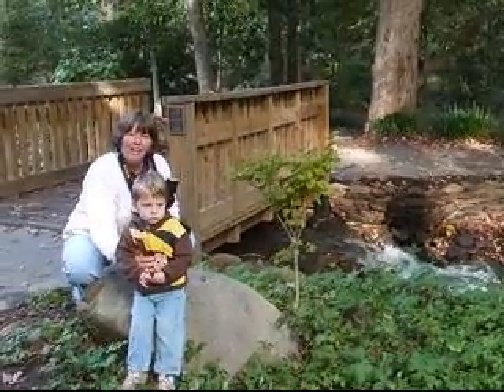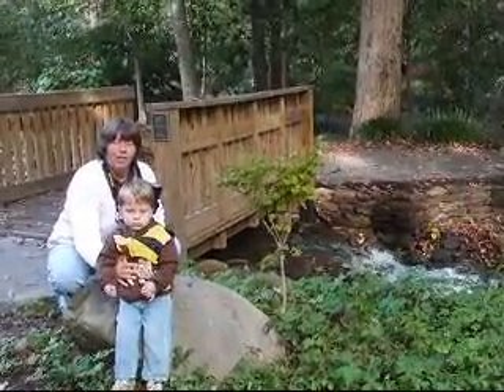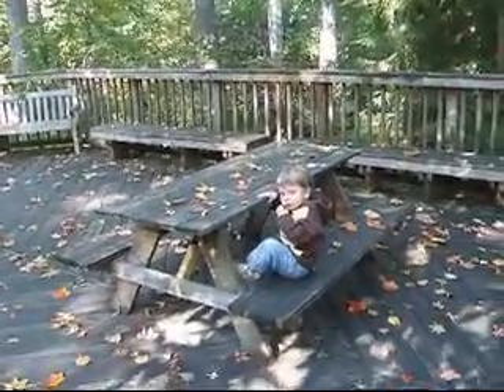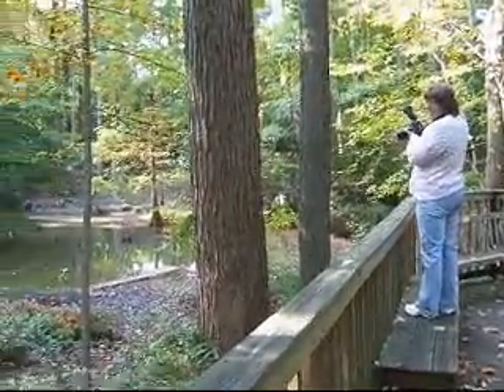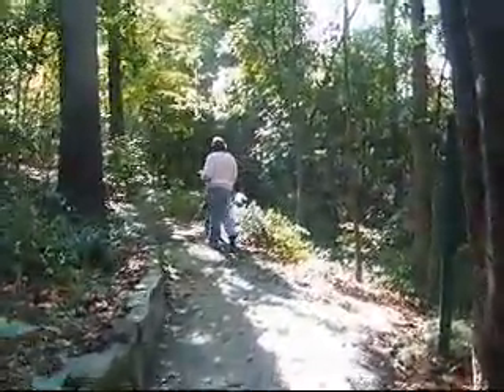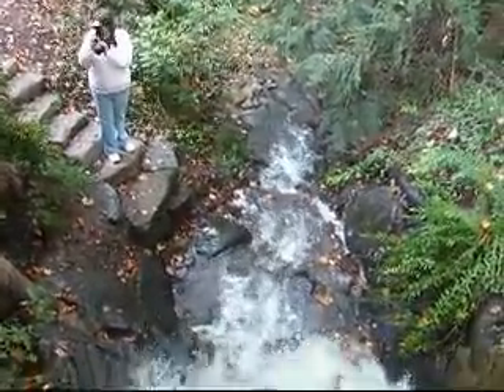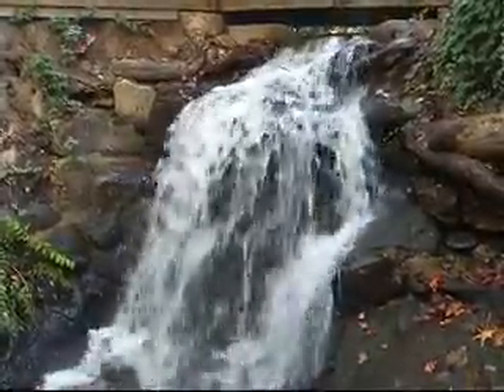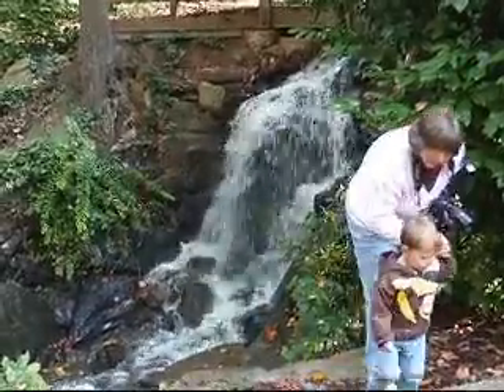Hatcher Gardens, Spartanburg, South Carolina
We moved from the gulf coast to be near the mountains. We just love it here!